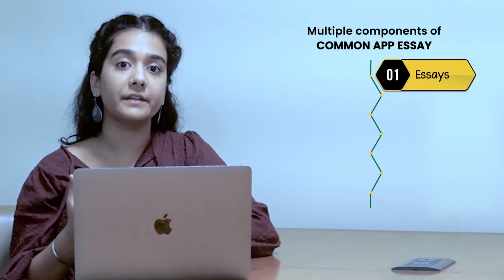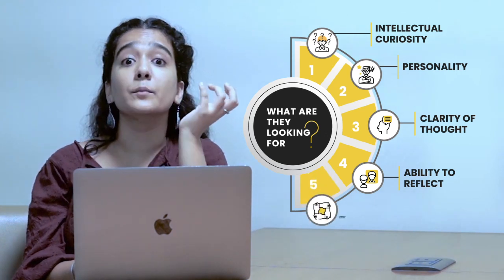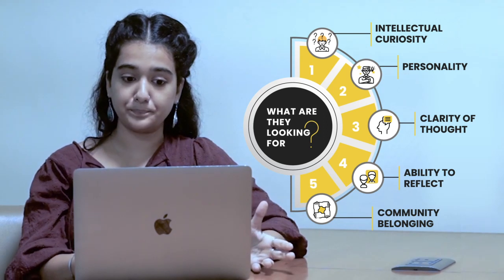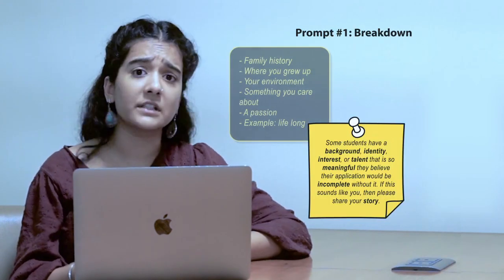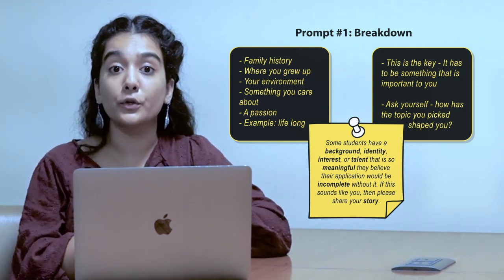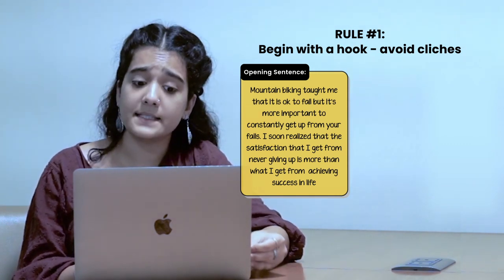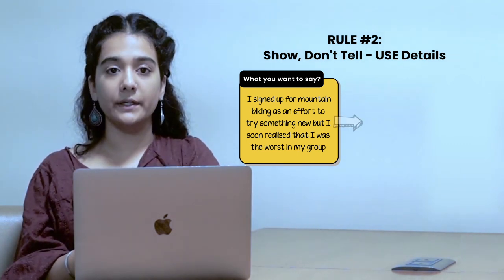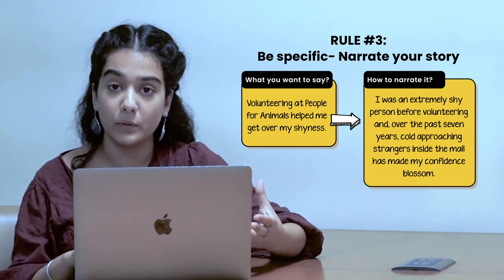How to write common app essays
Students with excellent scores often face rejection from colleges because of a poor personal statement. Writing a winning common app essay is an essential part of your college applications. What is a common app essay? What does it entail? And how to write a great common app essay?

00:00 Introduction
00:22 Writing the Common App Essay
00:48 Components of common app essay
01:56 Why do American universities ask you to write essays?
02:44 What are they looking for?
04:07 Questions to ask yourself before you start writing college essays
04:37 What is the common app essay?
04:55 Basics of common app essay
06:57 Essay prompt: Background/ Identity
07:54 Prompt Breakdown
10:33 RULE 1 - Begin with a hook - avoid clichés
13:46 RULE 2 - Show Don't Tell - USE Details
14:45 RULE 3 - Be specific - Narrate your story
16:22 An Activity

About Jamboree Education: Founded in 1993, Jamboree Education offers comprehensive classroom and online preparation programs for GMAT, GRE, SAT, ACT, TOEFL, and IELTS, as well as admissions counselling.  Since then Jamboree has established itself as India's leading institute for test prep and admissions counselling,  enabling 1,70,000+ students to get the highest scores and secure admissions into top universities worldwide.

We offer:
• Standardized Test Prep – GMAT, GRE, ACT, SAT, IELTS & TOEFL
• Admission Counselling Services for MBA, Masters, PhD & Undergrad